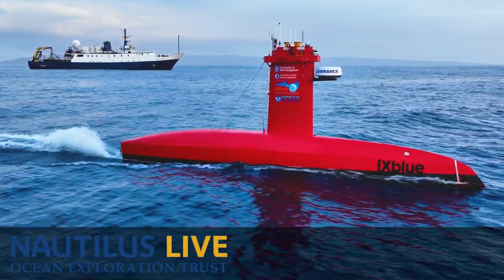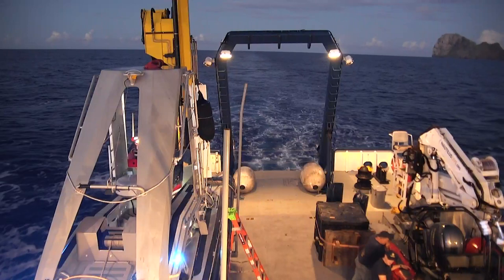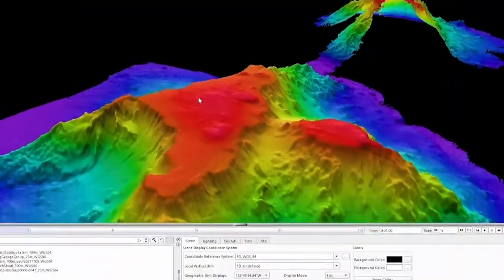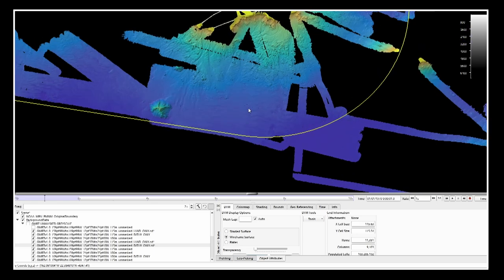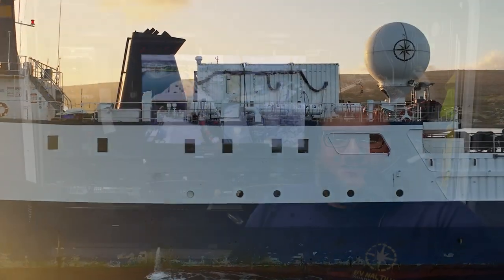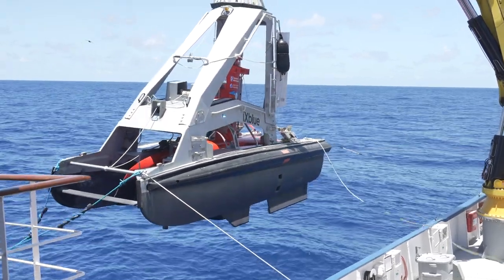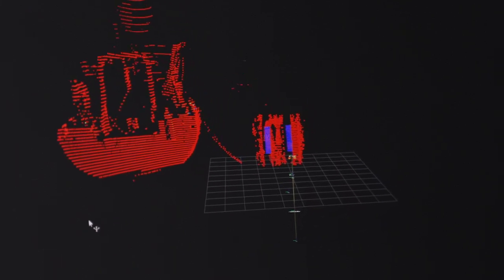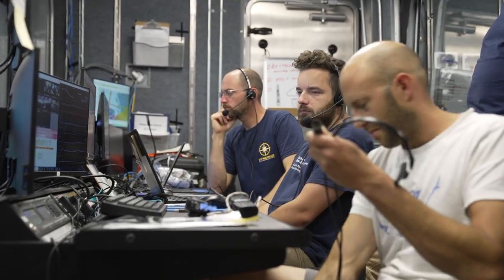Teaming Up for Dual-Technology Seafloor Mapping | Nautilus Live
What's better than one efficient mapping tool? Two!

During our 24-day Luʻuaeaahikiikawawāapalaoa expedition, OET teamed up with our partner the University of New Hampshire Center for Coastal and Ocean Mapping to test how ship-based seafloor mapping can be supplemented with new mapping technologies to expand the types of habitats we can gather data from and boost the efficiency of future expeditions.

Together E/V Nautilus and Uncrewed Surface Vehicle DriX collected bathymetry across over 20,000 square kilometers from near coastal to deep ocean habitats near Nihoa Island in Papahānaumokuākea Marine National Monument. New seafloor maps will equip monument managers with a better understanding of the formation of deep-water and shallow-water terrain of the Northwestern Hawaiian Islands, contribute to high-resolution nautical charts, and improve safe navigation in the area. Every chance to work together improves operational planning and coordination of new technologies. This work also contributes to the National Ocean Mapping, Exploration, and Characterization Council and GEBCO Seabed 2030 seafloor mapping campaigns. Both efforts to build complete maps of the seafloor require dedicated surveying efforts, particularly in remote areas to meet these goals within the next decade.

Learn more about this expedition funded by NOAA Ocean Exploration via the Ocean Exploration Cooperative Institute and the NOAA Office of Coast Survey